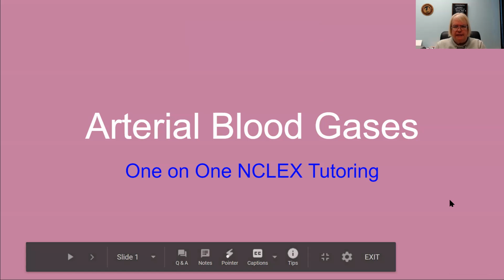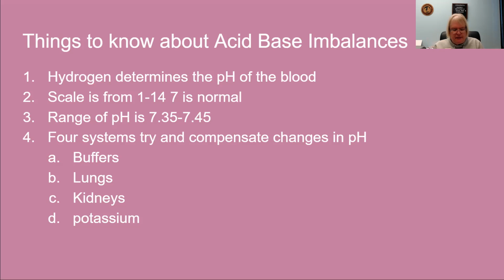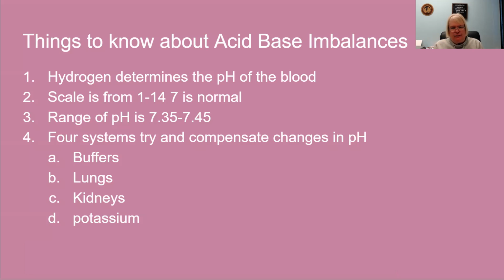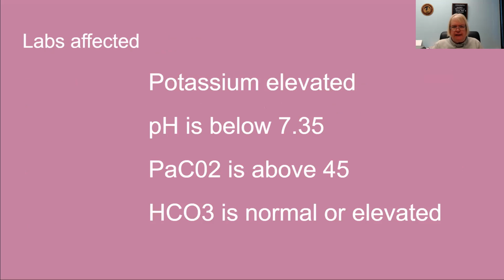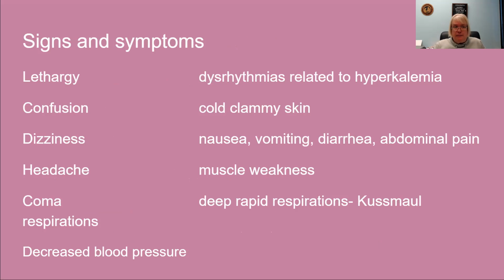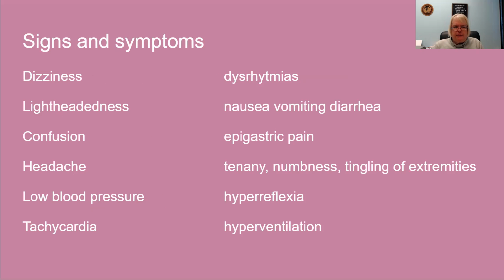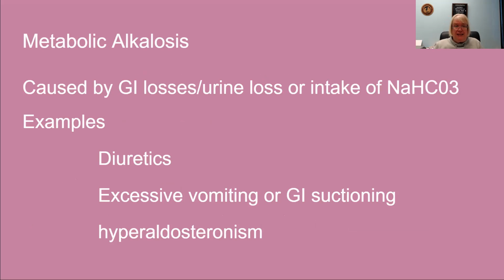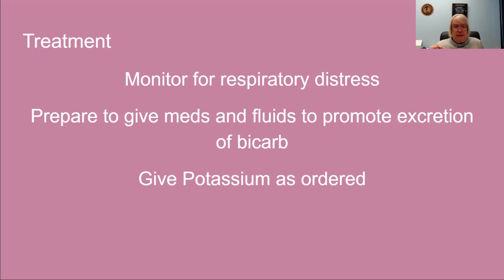Arterial Blood Gases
What you need to know about Arterial blood gases. Goes over causes, signs, and symptoms, labs affected, and treatment of each of the imbalances that can occur.